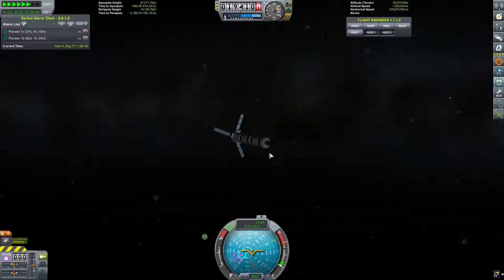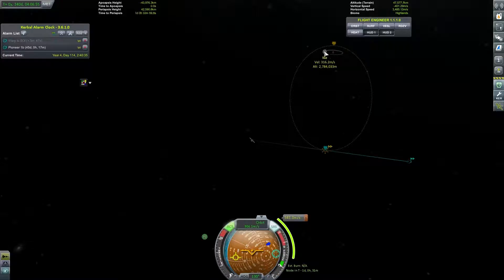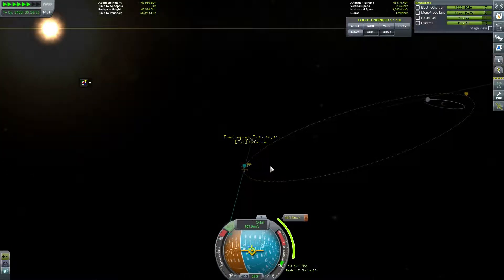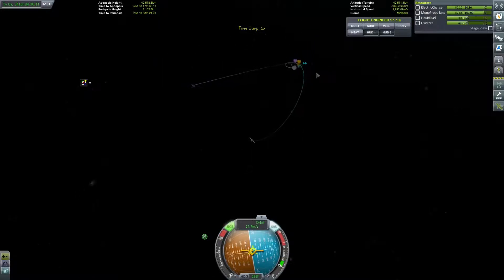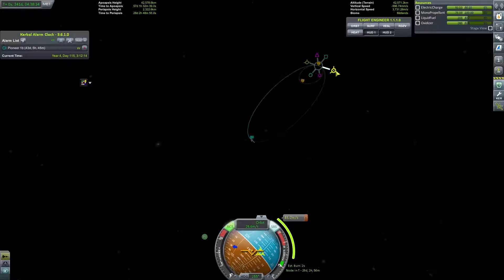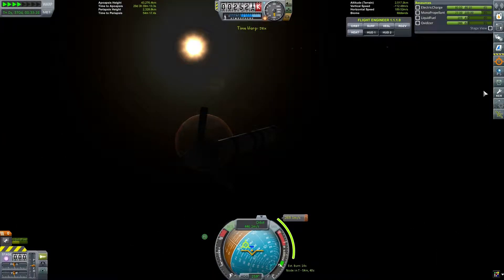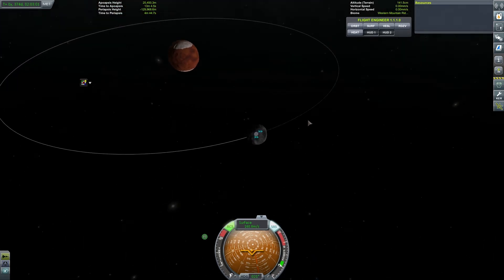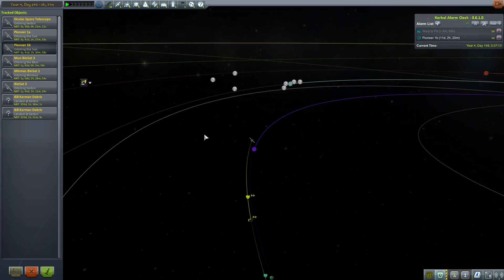Kerbal Space Program Career: Ep25: Duna & Ike Science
Today you join Coton in his attempt to set up The Idiot Farm's very own space agency which we are calling TIFSA, will he succeed in his mission to explore the solar system or will he fail and not even get off the ground? Enjoy...

● Want a YouTube Partnership with the RPM network? Then use this link!